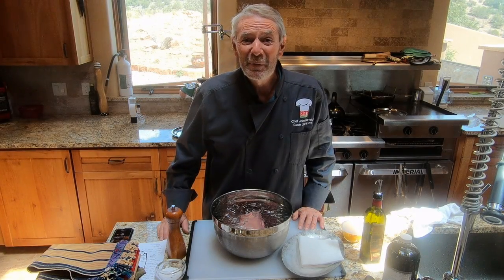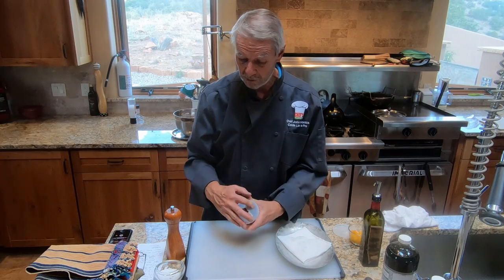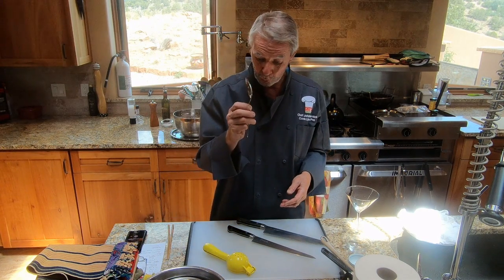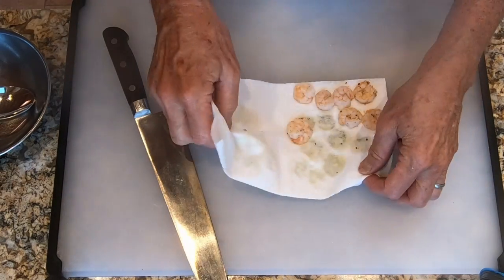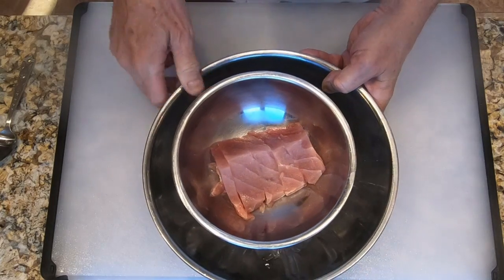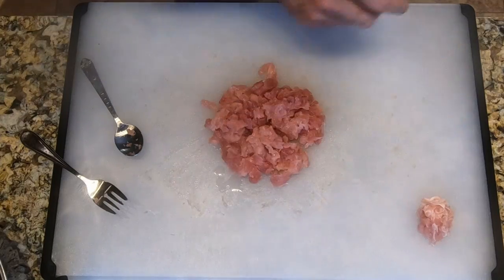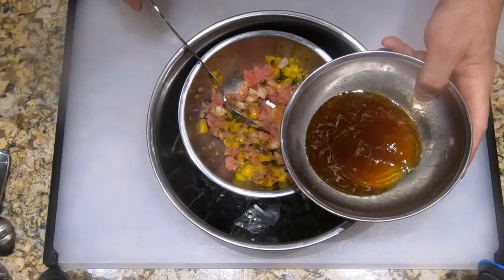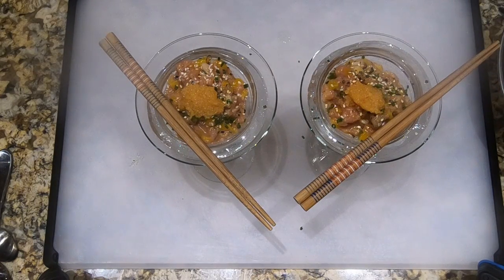Lesson 88: Tuna Tartare with Mango & Shrimp in Martini Glass Icebowl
It seems like every restaurant today has its version of tuna tartare.  This preparation adds extra interest with mango (which pairs very well with raw tuna), sautéed baby shrimp (which adds texture and taste), and a soy sauce-based sauce (which adds umami).  The martini glass ice bowl presentation is stunning.  You will learn to break down tuna into tartare and to make a martini ice bowl.  The challenge of this dish is to break down the tuna cleanly and quickly.  -- John Hornick

for well-equipped kitchen list and products

Serves 8 as a small plate

Preparation time:  about 40-50 minutes, plus enough time to freeze ice bowls

Ingredients:
About 1/2 lb. of fresh tuna steak, sushi grade, bloodline (if any) removed
About 1/3 cup ripe mango, diced (1/8” dice)
About 1/3 cup small shrimp, blotted dry
Olive oil
1 Tb. soy sauce
2 Tb. Japanese brown rice vinegar
1 tsp. sesame oil
About 1 Tb. toasted sesame seeds
About 2 tsp. parsley or cilantro, chopped
About 1 Tb. chives, chopped
About 4 tsp. wasabi tobiko caviar or similar
Kosher salt
Peppermill

RECOMMENDED PRODUCTS

WINE